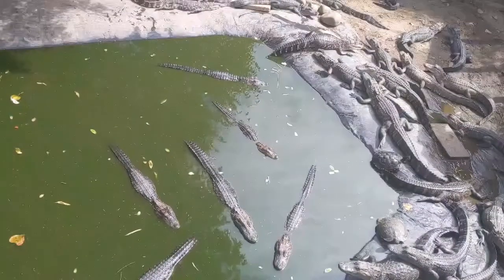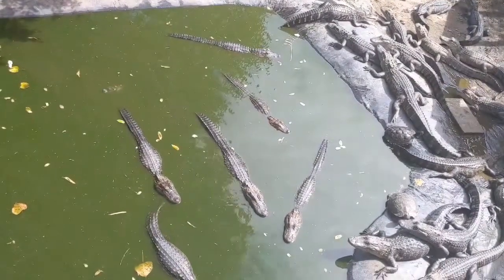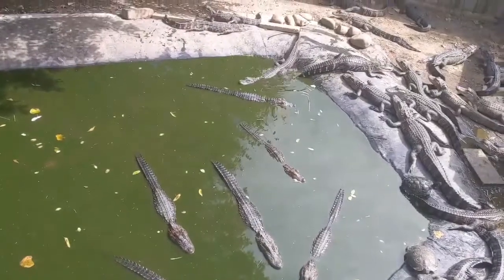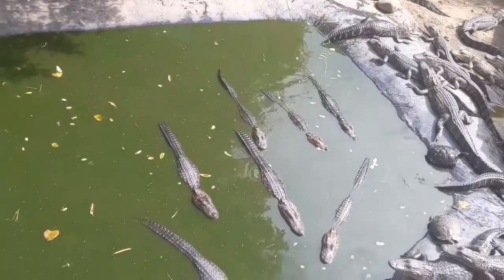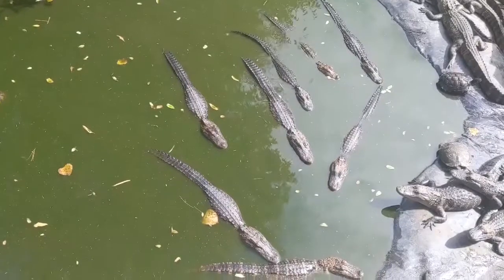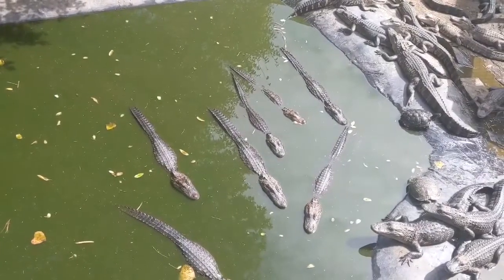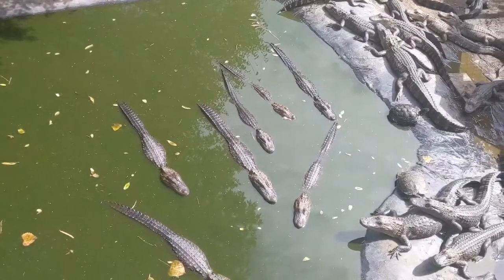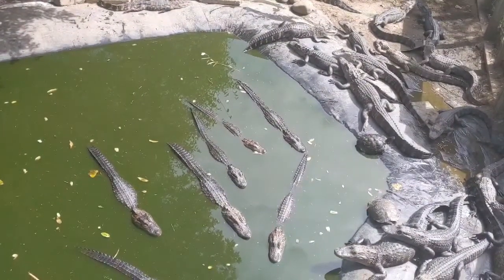How Fast Can Alligators Swim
How fast can an Alligator Swim.